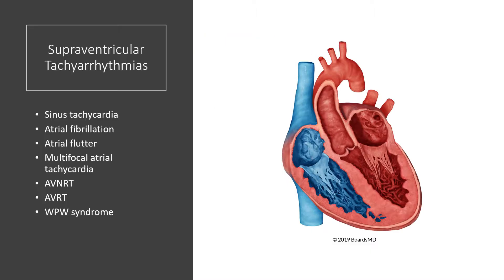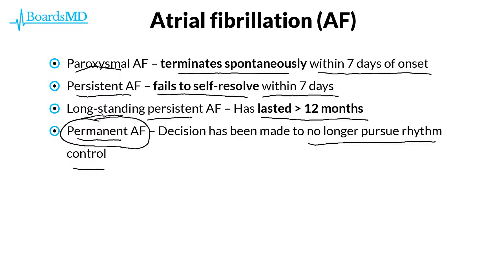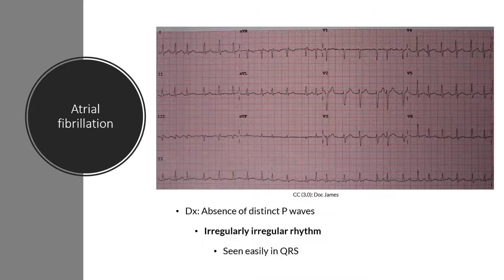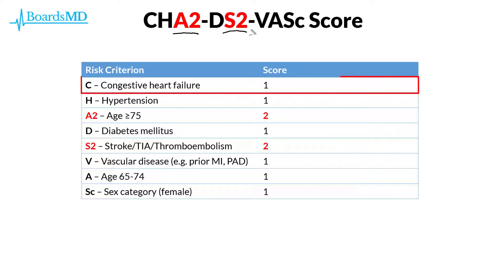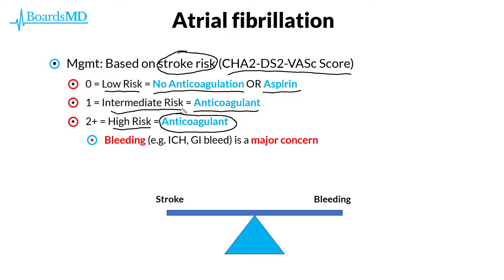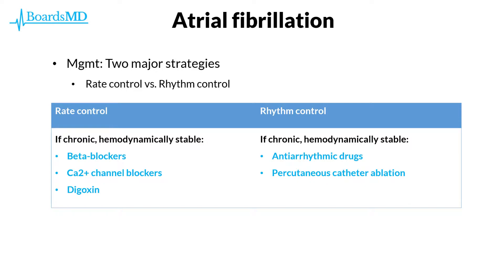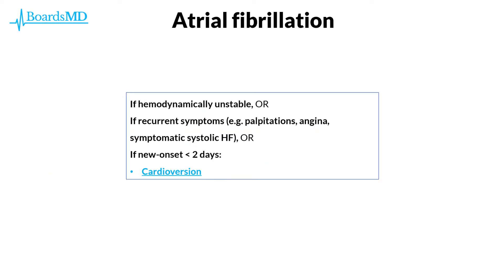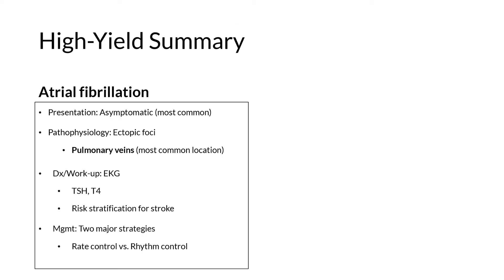Atrial Fibrillation | USMLE Cardiology